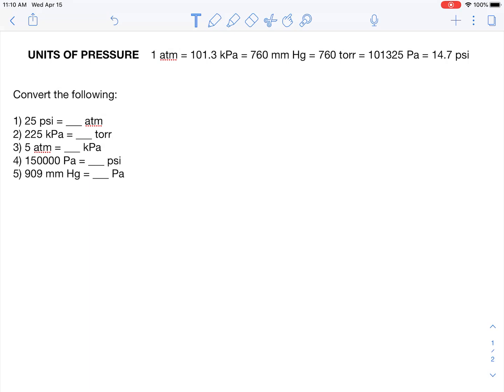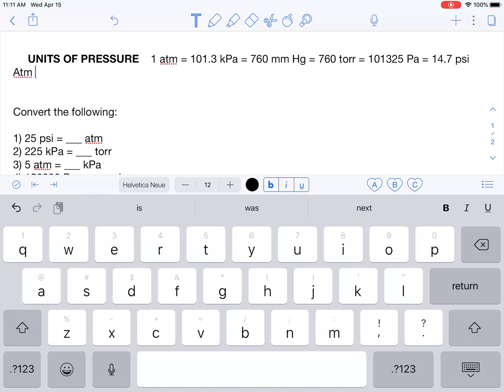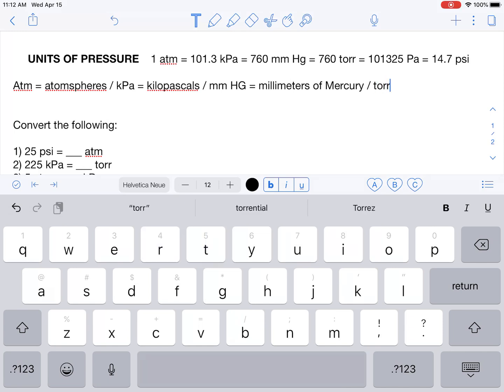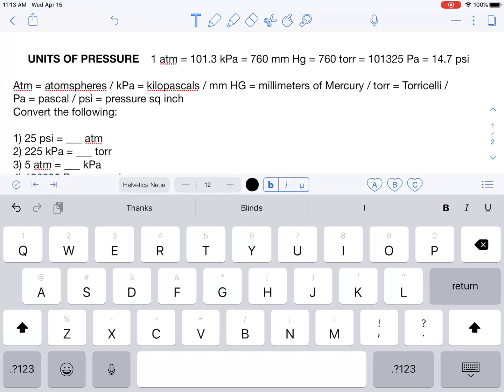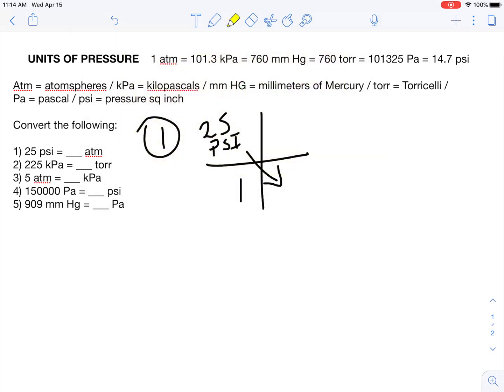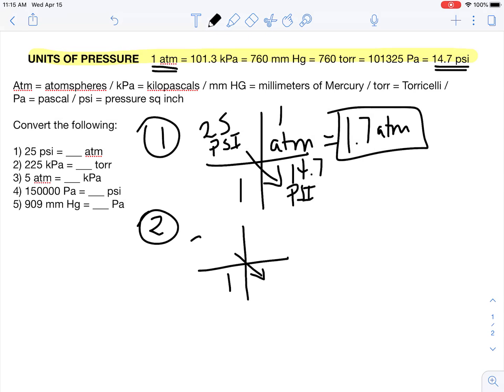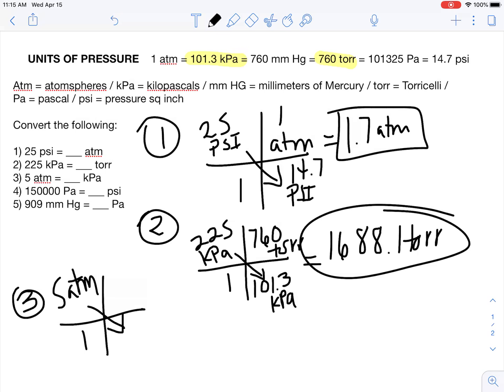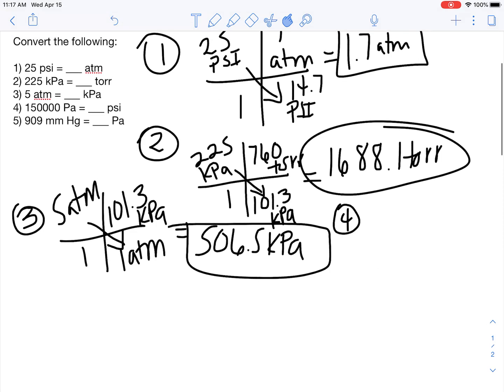Converting Units of Pressure